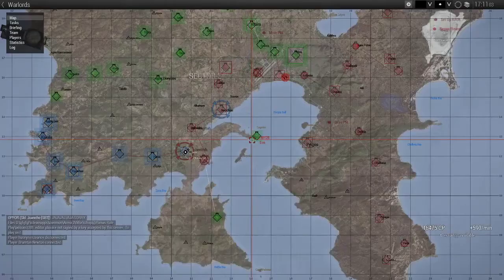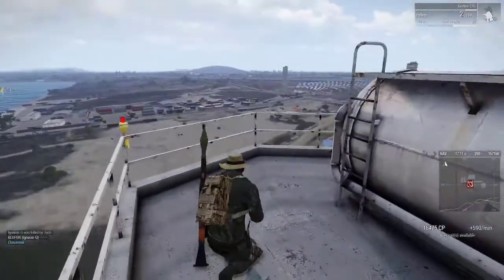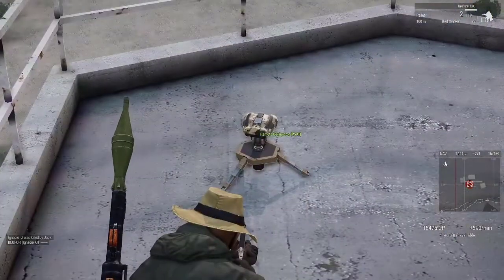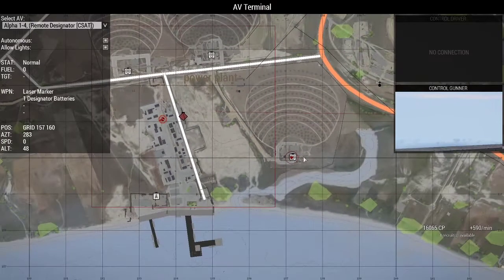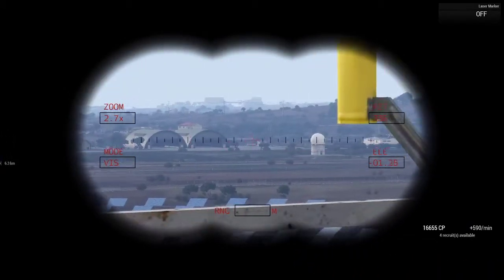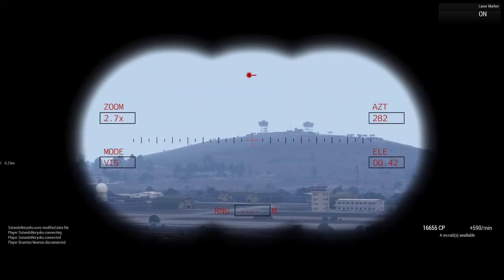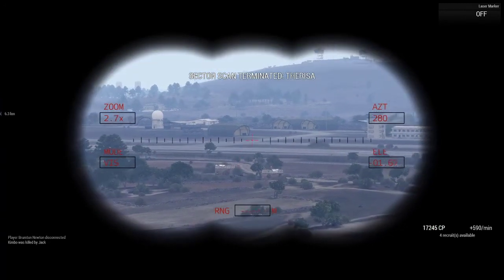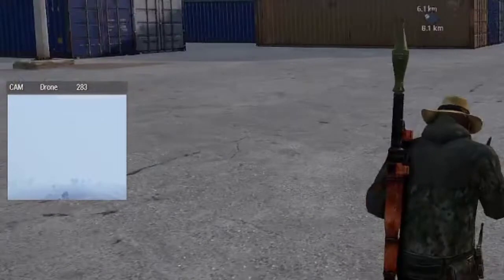How To Use A Laser Designator | Warlords Arma 3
Laser designators are an excellent way to spot and help pilots destroy enemy armor. This tutorial teaches you how and provides some example placements.

- Sgt Bombadil Intro from PlaceIt. Sgt Bombadil logo copyrighted and trademarked. Animations from Fiverr.